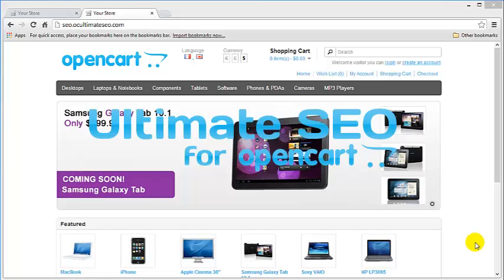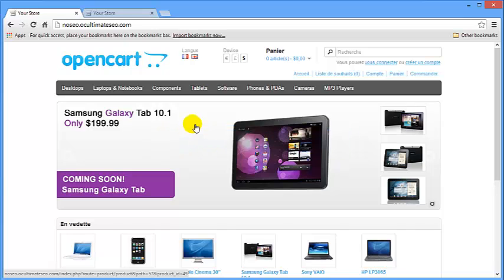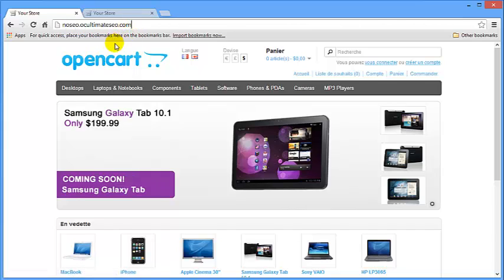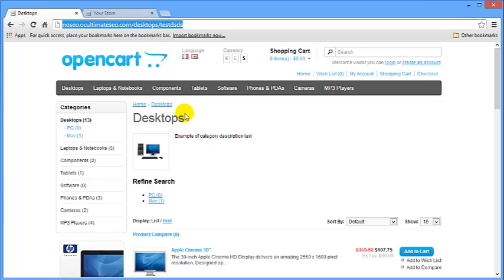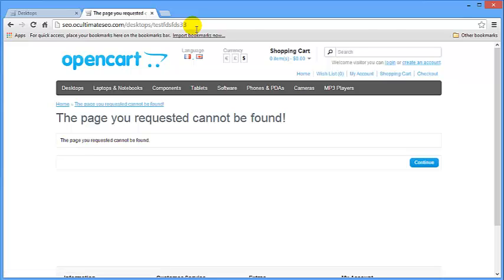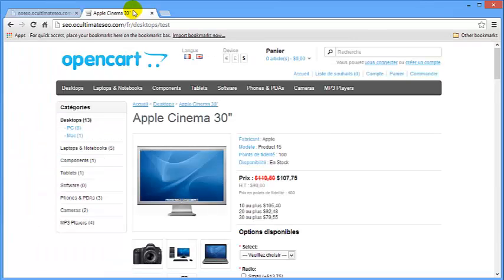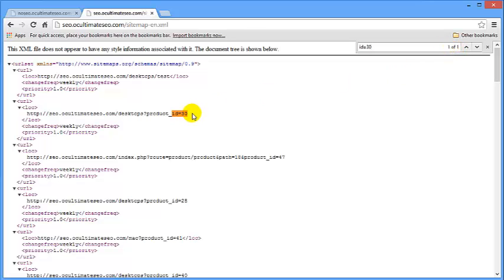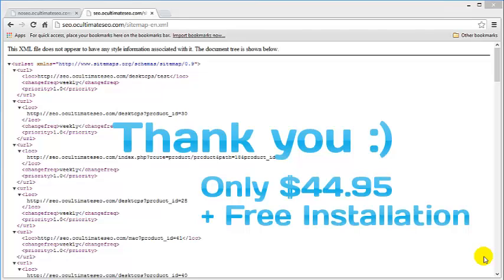Ultimate SEO Plugin for OpenCart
Quick demonstration of the Ultimate SEO Plugin for OpenCart.